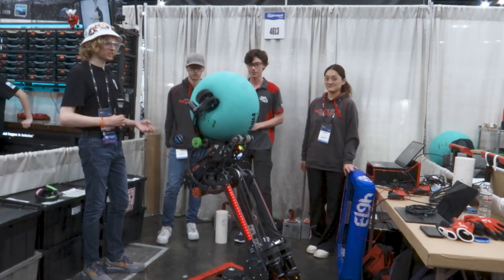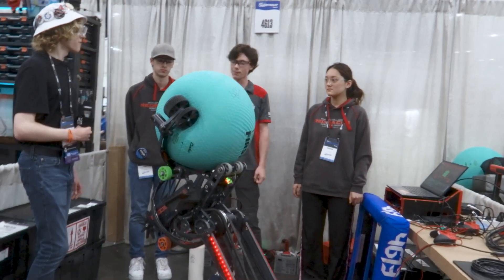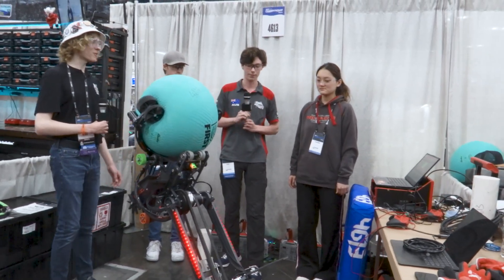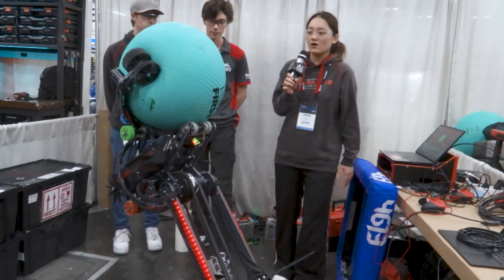4613 Barker Redbacks | Behind the Bumpers | 2025 FRC REEFSCAPE Robot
4613 continues to showcase one of the most competitive robots in FRC each year with a division win on Daly. This compact robot features a multi-functional arm and impressive claw plus you got to check out their belly-pan!

This video is supported by the @AltairGlobalAcademicProgram . Win $$ in their global student contest and a sponsorship for your team. for details.

This video is supported by Kettering University: Accepted @KetteringUniversity1919 students can receive a FIRST/VEX Scholarship for up to $5000/year apply Go to learn more.